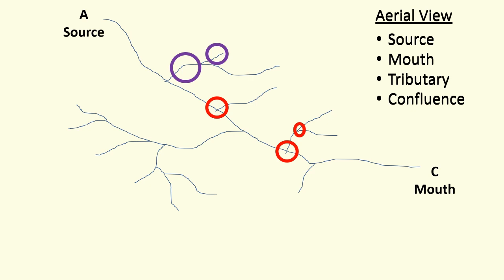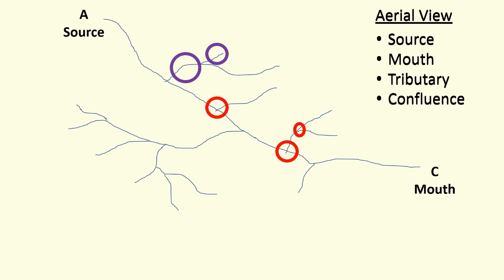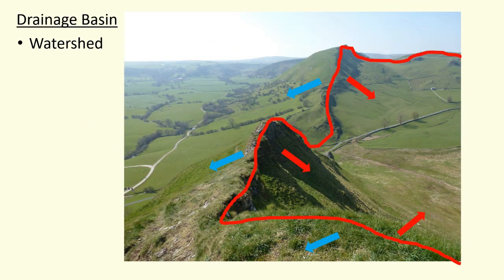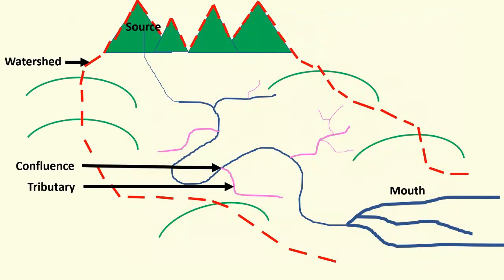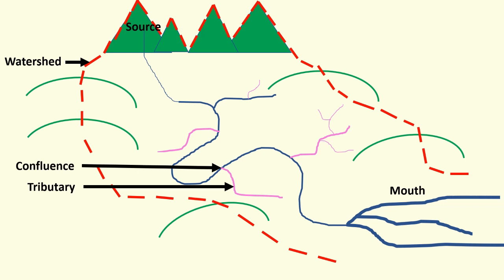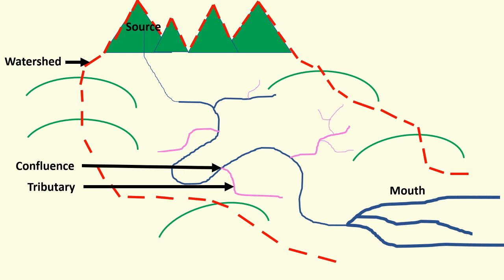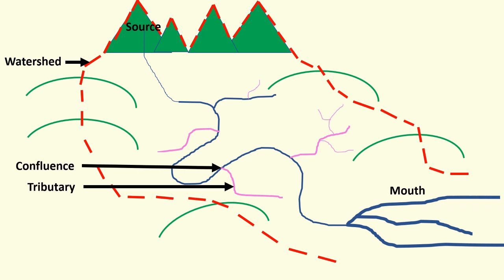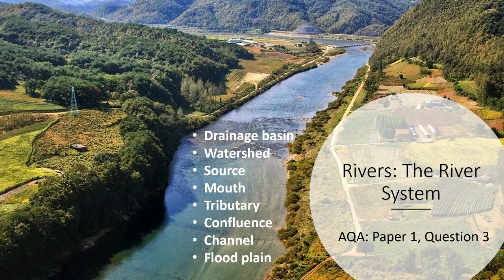Rivers (1): River System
Hi everyone! In this video I go through the river system so that you have a layer of basic knowledge that we can build on as we go through the Rivers unit. Just a reminder, I focus on GCSE AQA and Rivers is on Paper 1, Question 3.

GG